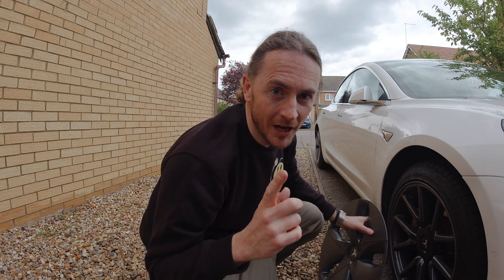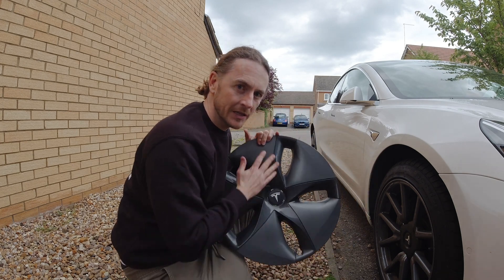WHAT PARTS HAVE ARRIVED??? Changing Aero Caps on the Tesla Model 3 Modified EV Project. Part 2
Removing Aero Caps and parts have arrived. I'm using used parts to modify this project where possible to make it greener and keep the cost down!

At the start of 2021 I created Chargeheads to ELECTRIFY petrolheads essentially get more car enthusiasts into electric cars. An Electric Petrolhead if you like. A CHARGEHEAD!

To start I decided to do an EV conversion and went on an amazing journey visiting many of the big companies in this field.
I selected the not so well known TVR Tasmin, AKA the Wedge (TVRWedgee) to electrify after careful consideration of other cars. As I already had a TVR Griffith which I enjoyed driving and with my passion for raw, powerful, tail happy cars with no driver aids TVR was the obvious choice when selecting a car to electrify.

The 2nd build I started was the SpecialTrikee project a 1970's BSA Aerial 3 Tricycle Scooter that I am turning into a e-Trike I can use locally and ride around at shows. Mrs Chargehead calls it my special scooter. that originally had a 50cc two stroke motor and has a "mis sold 250 watt motor" in it. This project wouldn't have got off the ground if it weren't for my mate Vinny, who also did my Integra DC2 turbo build in the naughties!

The Latest project is Rustee RusteeTesla the Tesla build to make a Model 3 Long Range. well. better! This build is on a budget and in keeping with the Chargeheads green credentials I am using used parts where possible to modify.

Did I mention myself and Ralph have also done an EV Conversion safety video as well